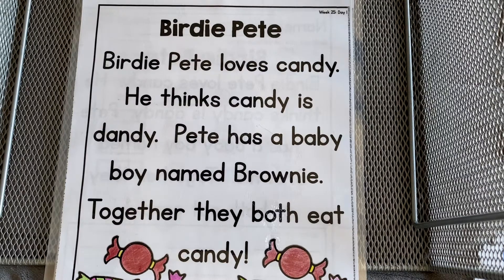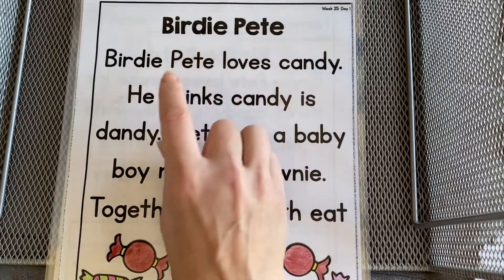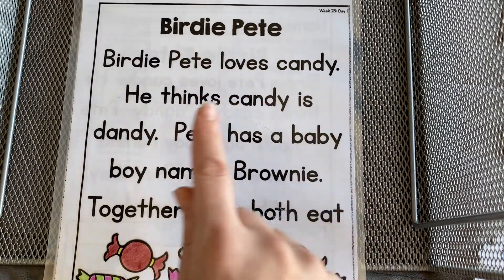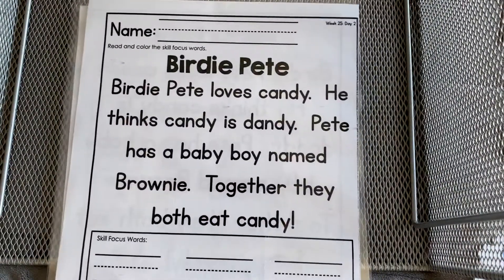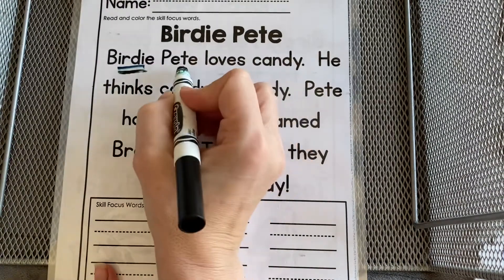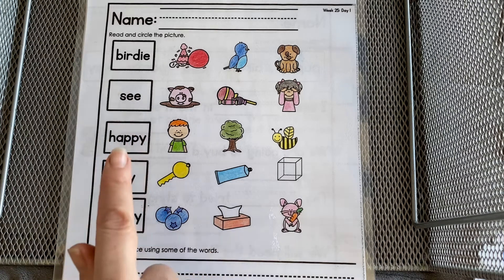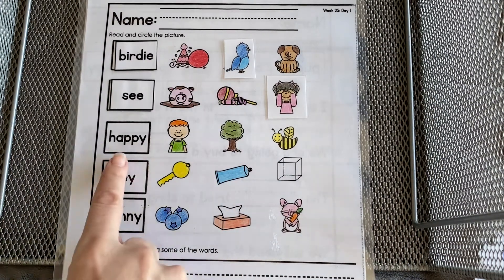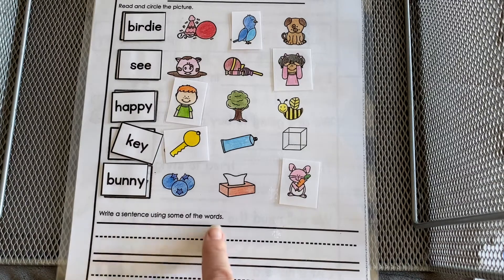Phonics Long E Pattern